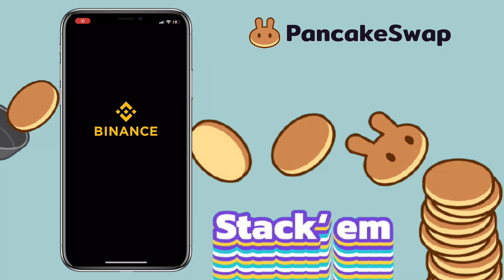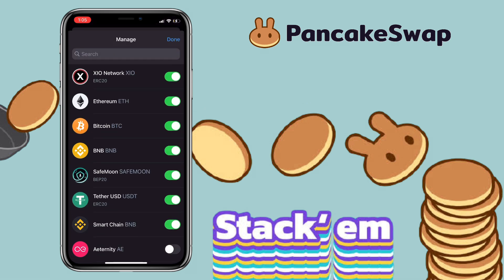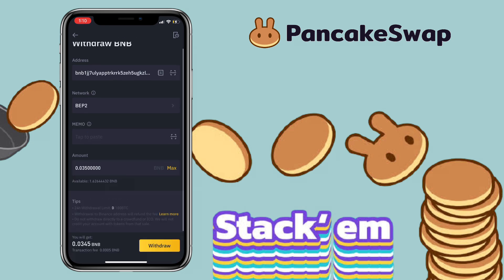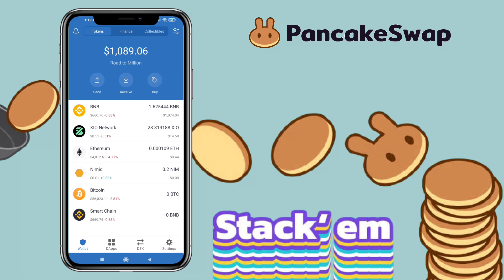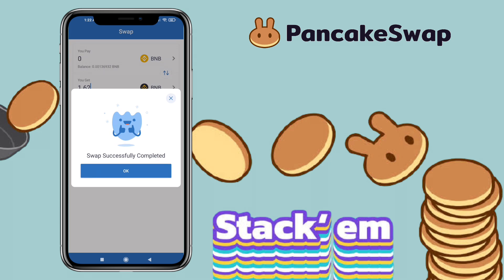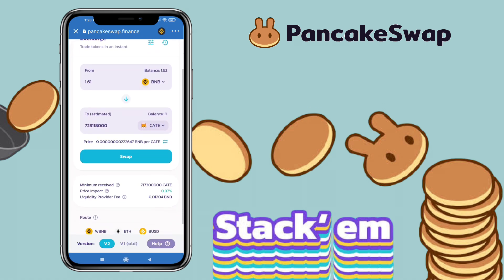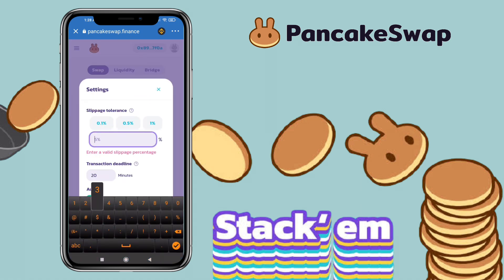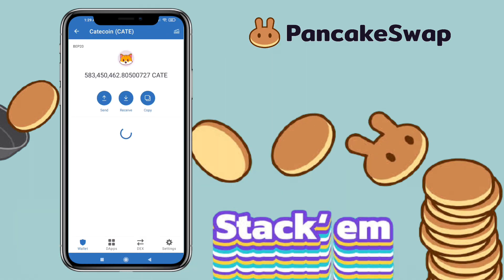How to use PANCAKESWAP with TRUST Wallet to BUY Catecoin, Safemoon Etc | Dapp Tutorial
Here’s a video tutorial on how to connect on PancakeSwap using Trust Wallet and buy BSC coins like Safemoon, Catecoin, Lemur Finance, Pig Finance, etc. Check video to learn more!

✅ How to Sell on Pancakeswap